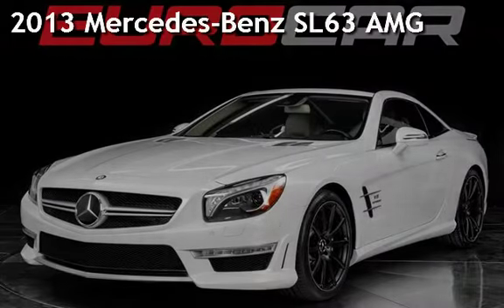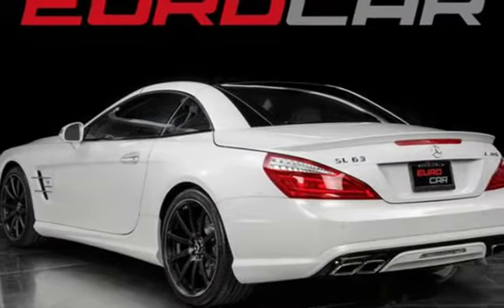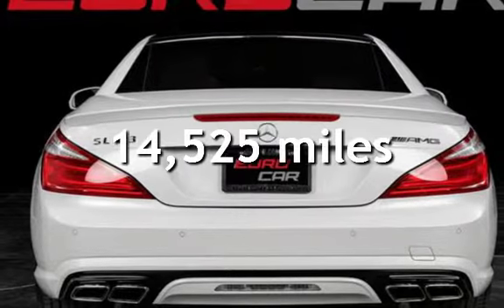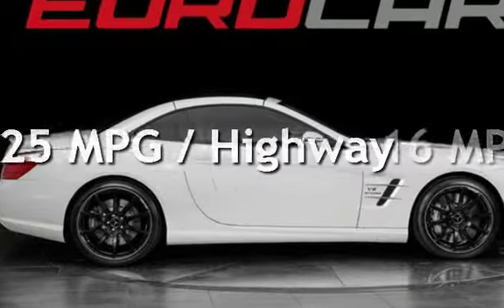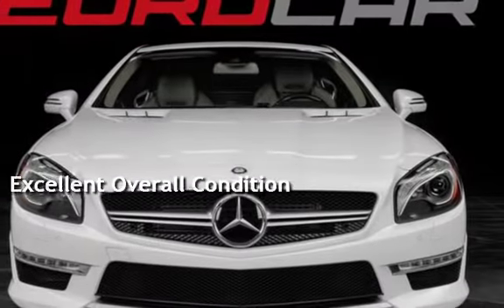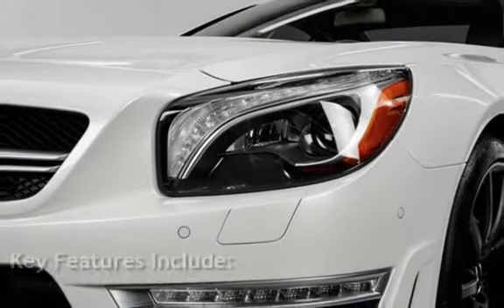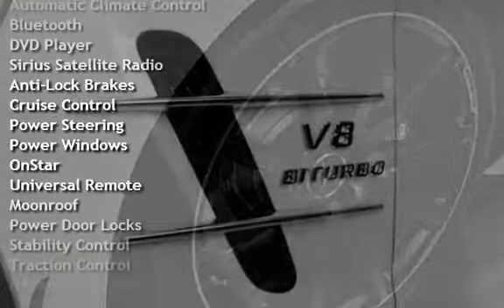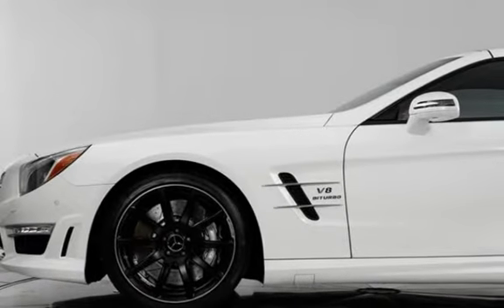2013 Mercedes-Benz SL63 AMG for sale in COSTA MESA, CA